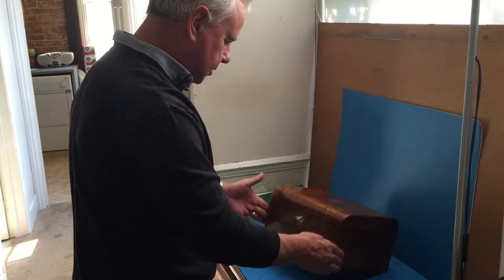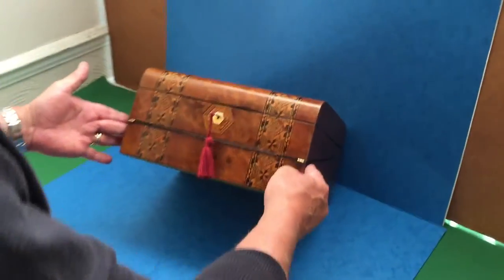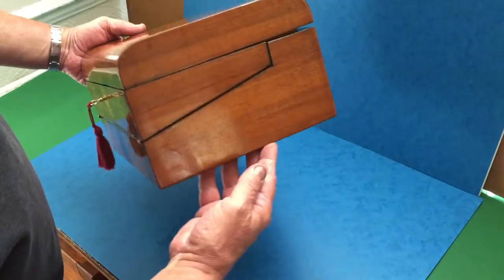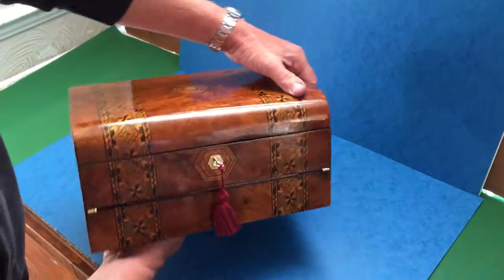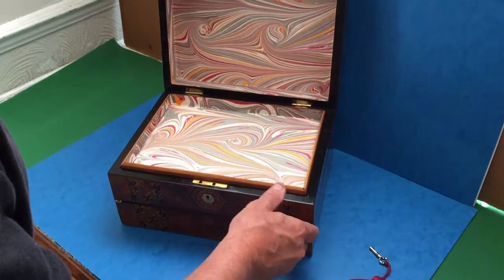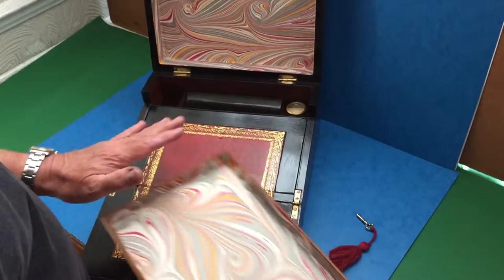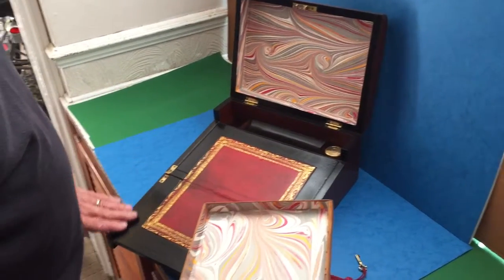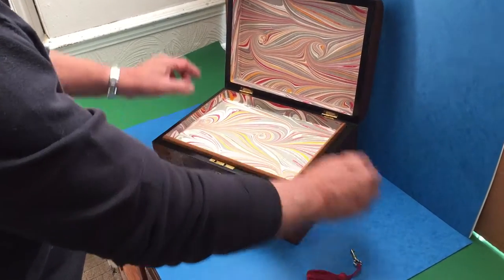Victorian Tunbridge Ware Combination Box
***This antique is also available to buy at our Antique Shop in Eton. If you want to purchase the item from here (our website), prior to the purchase please contact us via phone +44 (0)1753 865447 and/ or complete an enquiry form click here. We can then confirm the antique’s availability.***
A wonderful Tunbridge Ware Combination box, often refereed to as a double decker, both a Jewellery Box and Writing Box. Made from wonder Burr Walnut , open the box to find the original tray that comes out and the box folds into a writing slope. The Box has been relined and re- leathered  and has an ebony interior. The box is in excellent condition as shown with a working lock and key. 11 ½” wide x 8 ¾” Deep x 6 ¼” tall while closed.